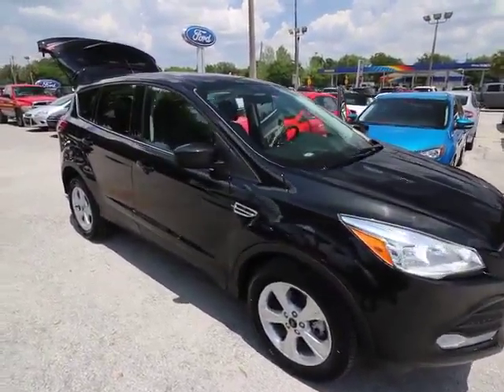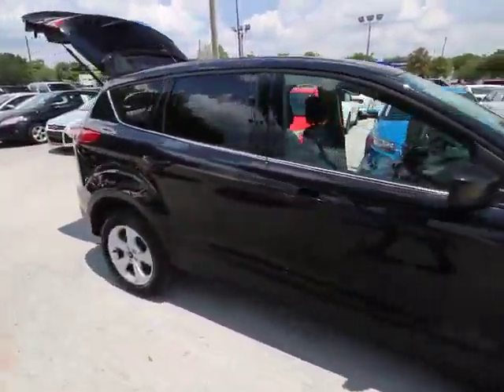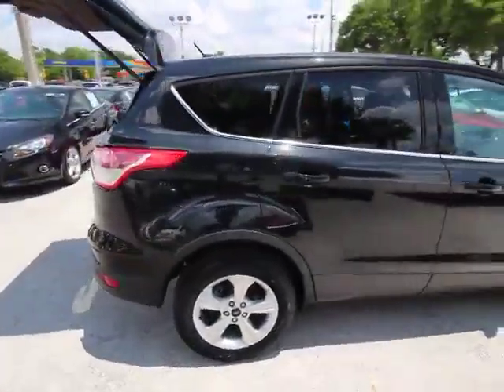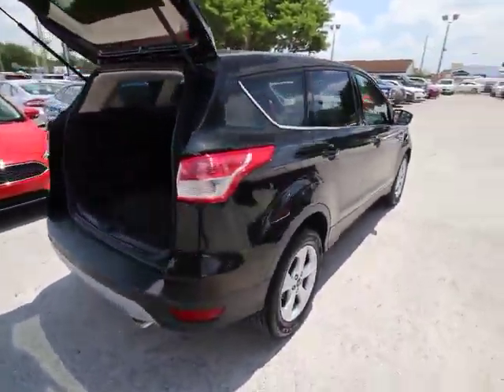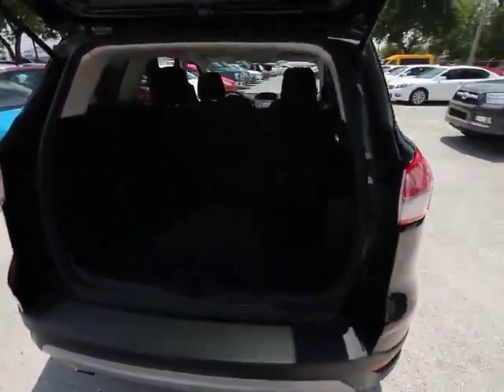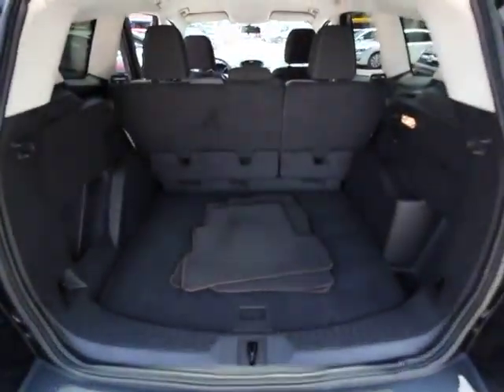2015 Ford Escape Orlando, Maitland, Sanford, Deltona, Kissimmee, FL PT8077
2015 Ford Escape

DonReidFord
1875 S. Orlando Ave